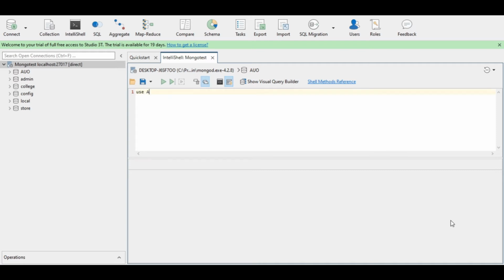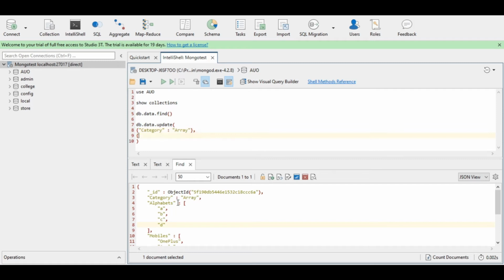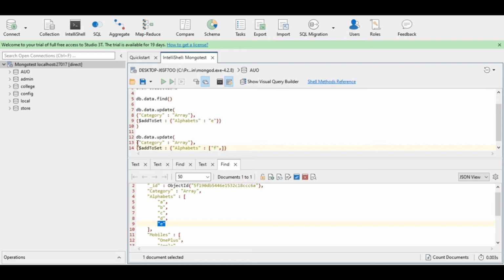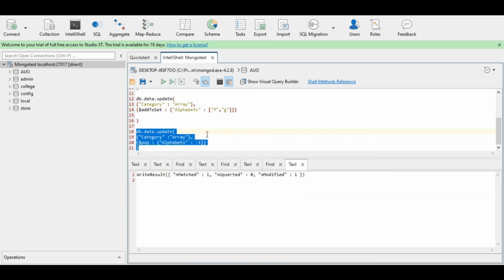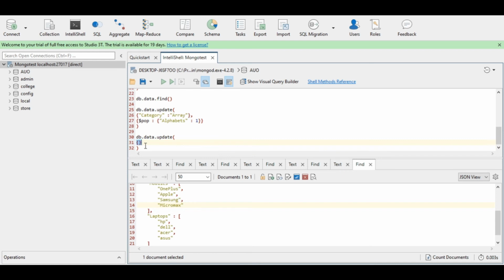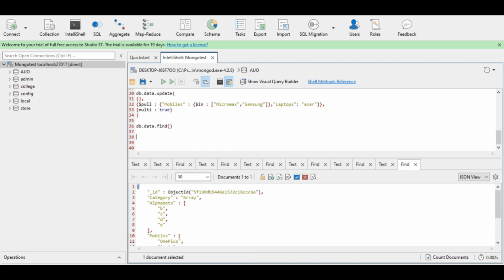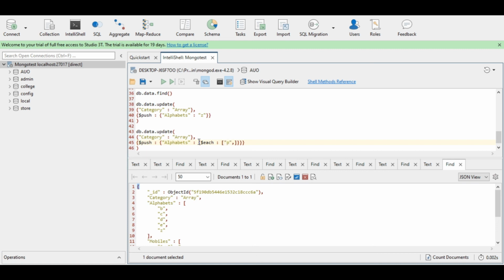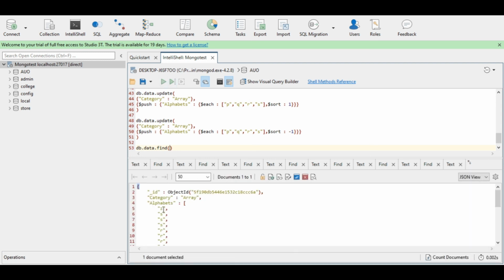Array Update Operators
Song : Heavenly
Artist : Cream Blade, Romi

Song : Phototropic
Artist : Chime